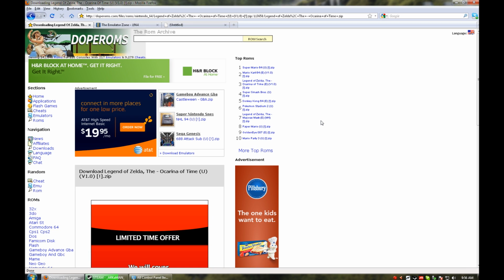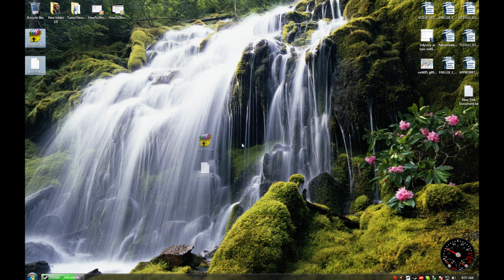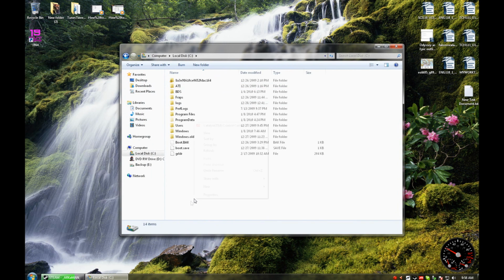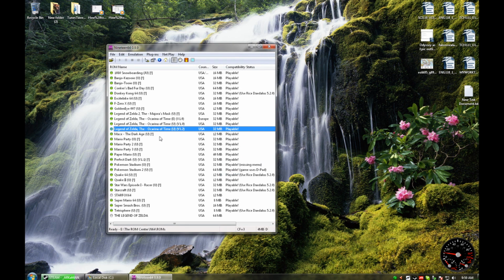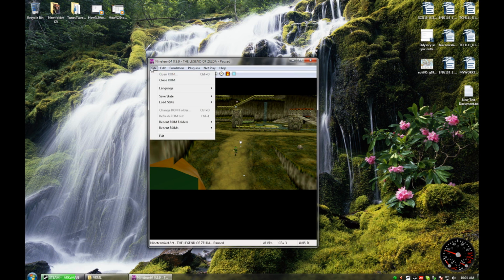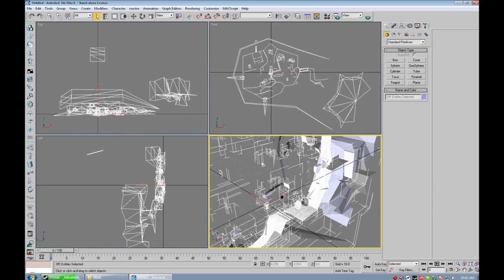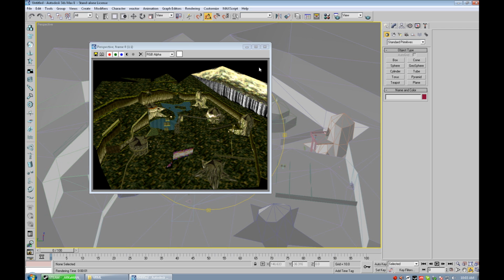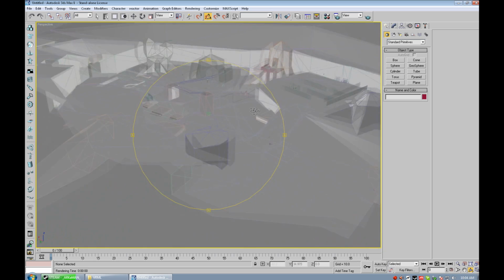Exporting Models From Nintendo 64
1964